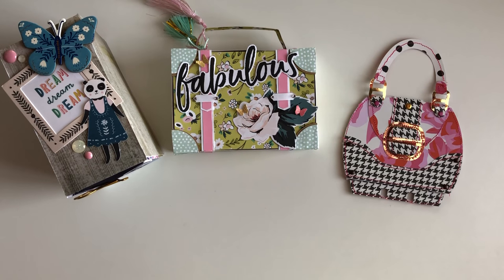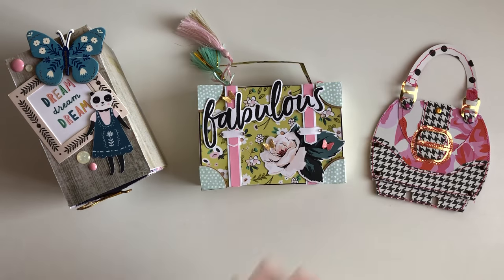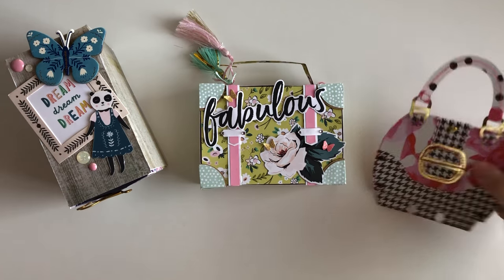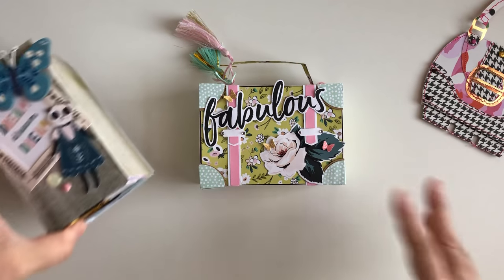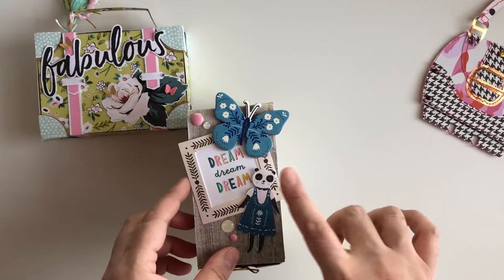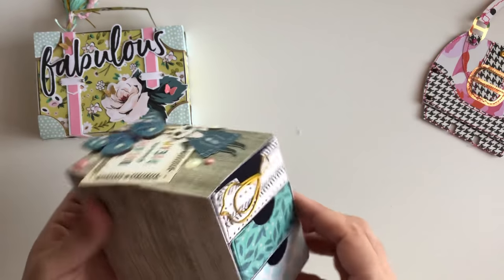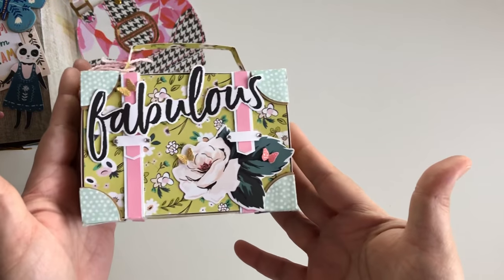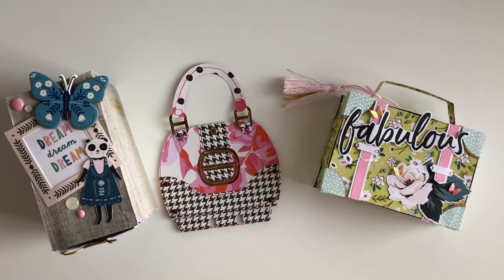Crafty Svg Project Shares !!!!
Tag Me